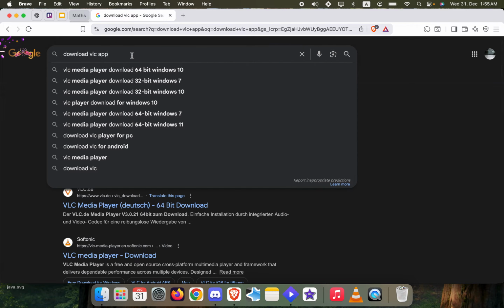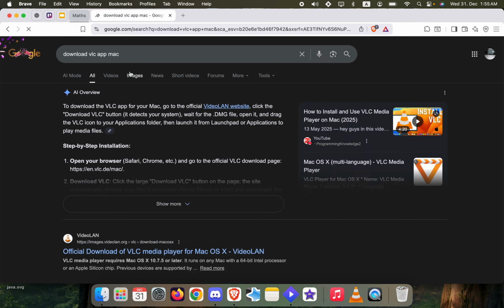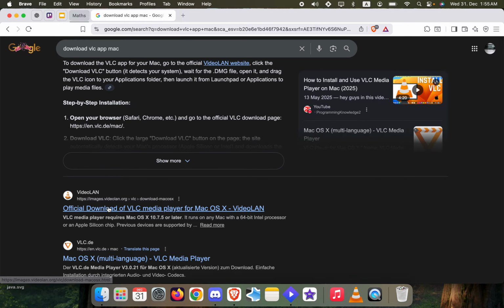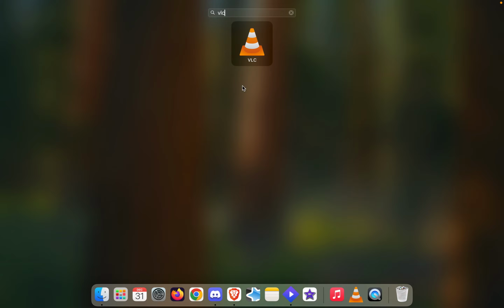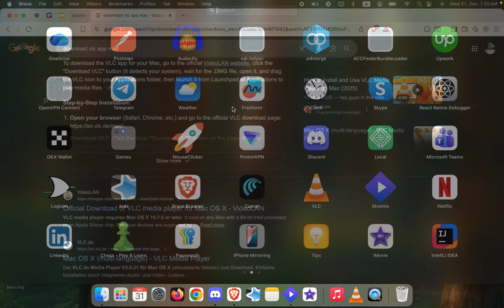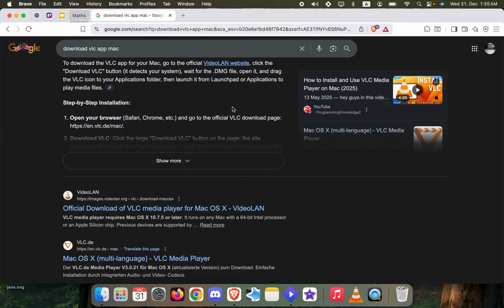How To Use Stremio With VLC